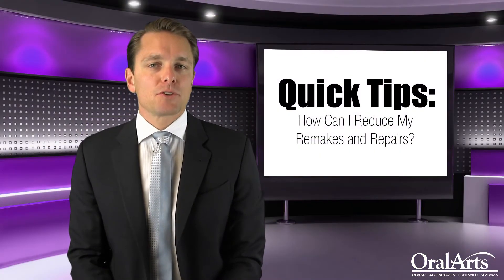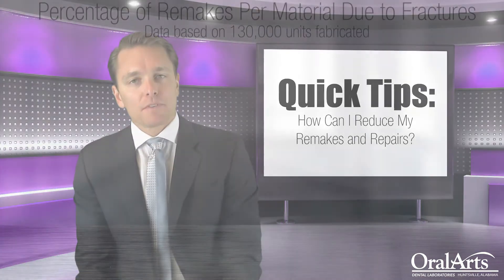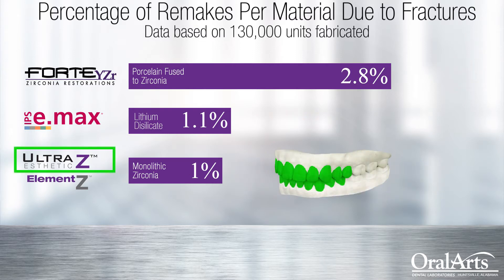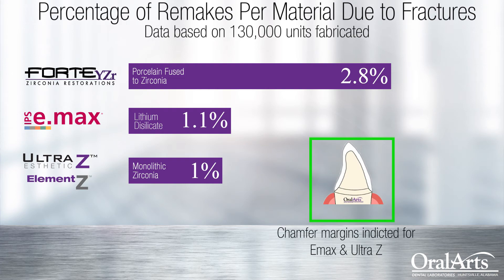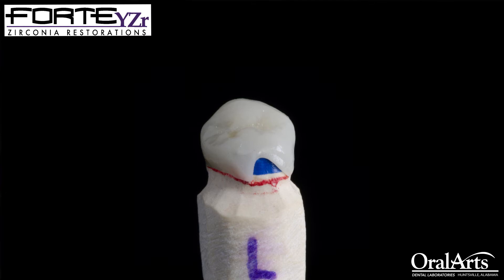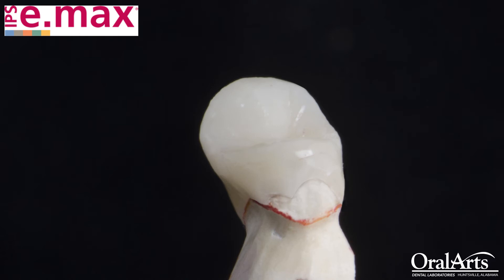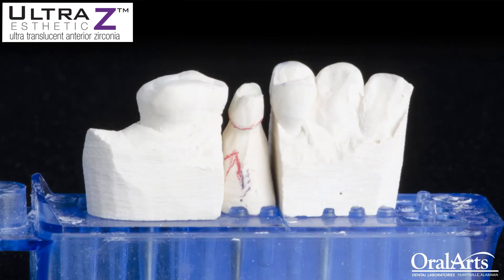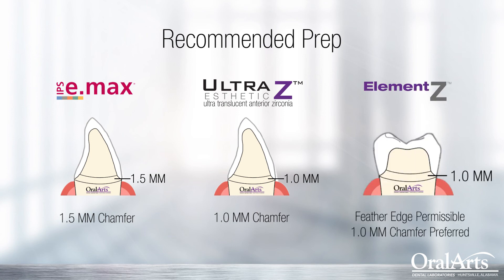Quick Tips Episode 7: All-Ceramic Crown Suggested Margin Design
In this episode, Matt Winstead, CDT, VP, discusses how to reduce remakes of ceramic crowns by preparing a margin based on the material that will be used to create the crown.